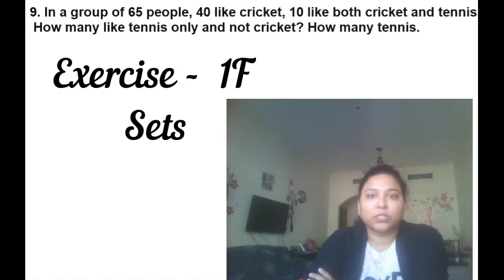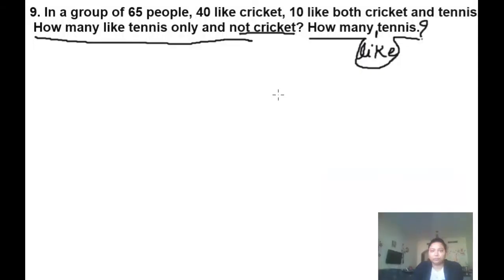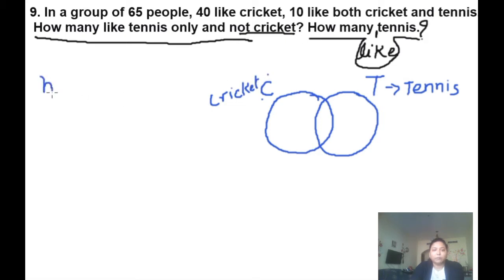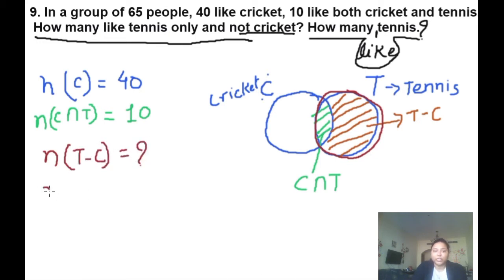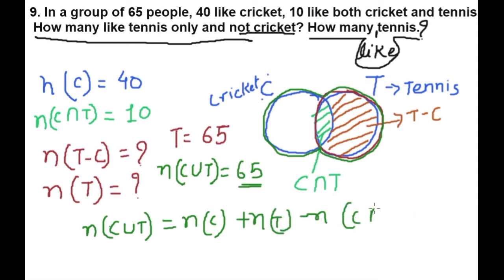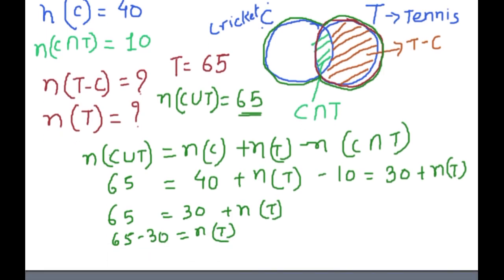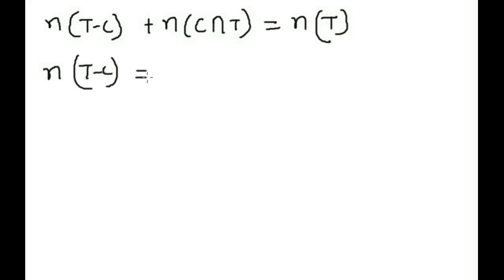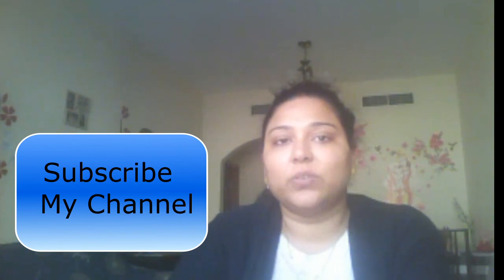Class 11/sets /Exercise 1F Question number 9/Anjali Maths